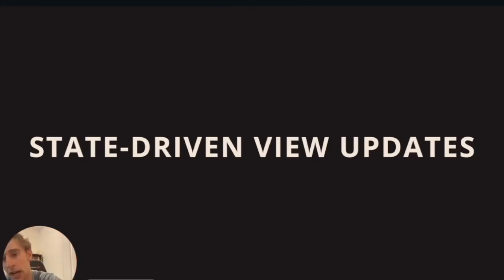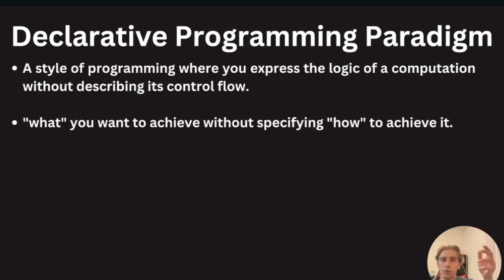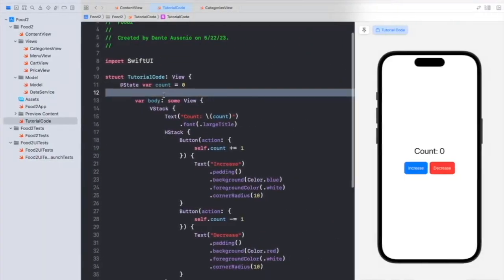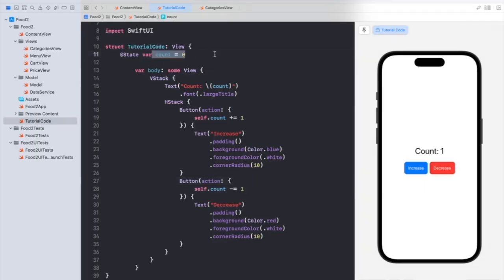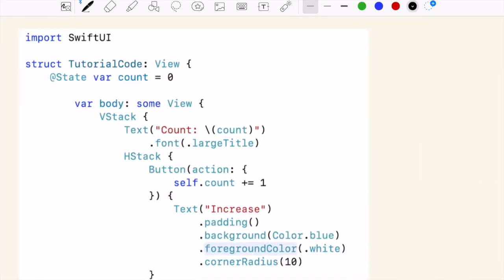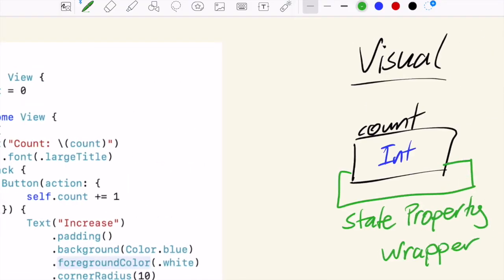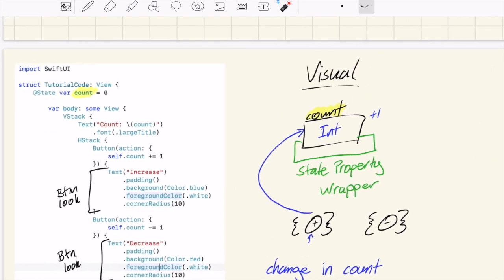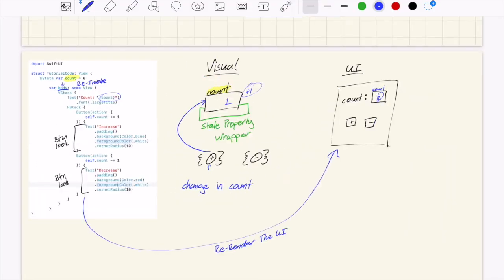SwiftUI @State Property Wrapper Explained Visually!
This video explains how state-driven view updates work in SwiftUI, using simple code examples and visual diagrams for better comprehension in your app development journey. Learn how changing state properties automatically updates the user interface, making coding and mobile app development easier and more interactive with swift programming. This swift tutorial is a must-watch for anyone interested in UI design and user interface design.

In this episode, we’ll unravel the secrets of state-driven view updates, showing you how to make your UI react in real-time to user interactions and data changes. Say goodbye to static interfaces and hello to a responsive app experience! From understanding what state properties are to visual representations of UI changes, we’ve got you covered.

Whether you're a SwiftUI newbie or looking to level up your skills, this video is packed with insights, tips, and real-world examples that will boost your coding confidence. Ready to take your app development to the next level? Let’s kick it up a notch! 🚀

Timestamps:
00:00 - Intro to @State Property Wrappers
01:30 - What is State in SwiftUI?
03:00 - Visualizing State Changes
05:15 - When to Use State-Driven Updates
07:45 - Code Walkthrough: Count Example
10:30 - Understanding Property Wrappers
12:00 - Conclusion & Next Steps

Smash that like button if you learned something new and don’t forget to subscribe for more mind-blowing SwiftUI content!** Drop your questions in the comments, and let's keep the coding conversation rolling!